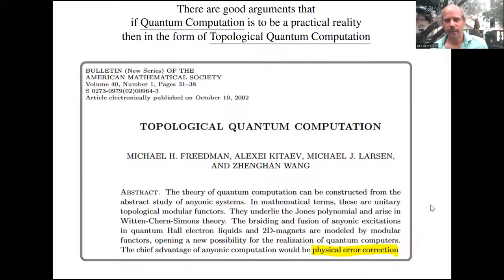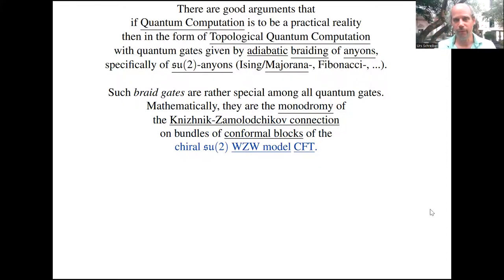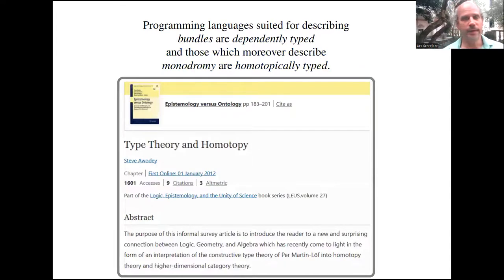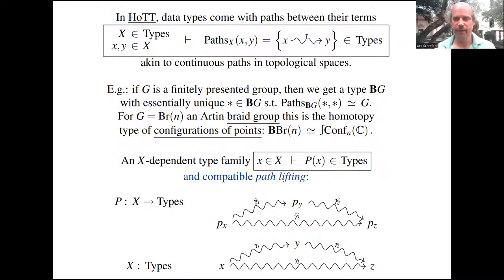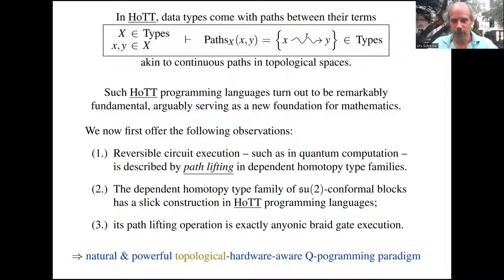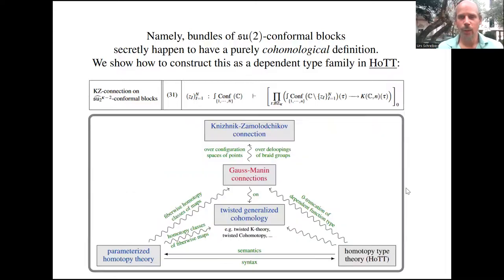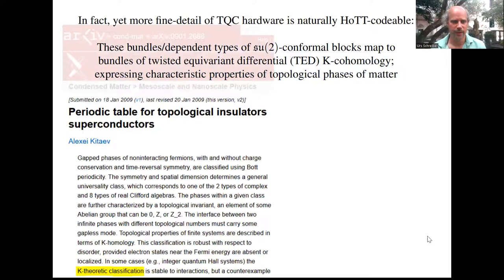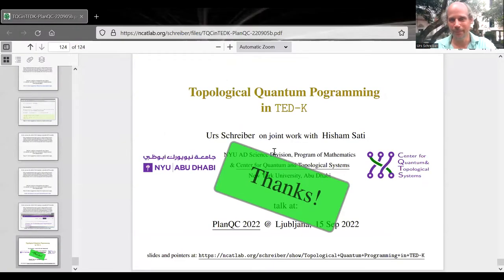[PLanQC'22] Topological Quantum Programming in TED-K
Topological Quantum Programming in TED-K

Hisham Sati (New York University, Abu Dhabi)
Urs Schreiber (New York University, Abu Dhabi)

While the realization of scalable quantum computation will arguably require topological stabilization and, with it, topological-hardware-aware quantum programming and topological-quantum circuit verification, the proper combination of these strategies into dedicated it topological quantum programming languages has not yet received attention.
Here we describe a fundamental and natural scheme that we are developing, for typed functional (hence verifiable) topological quantum programming which is topological-hardware aware ‚Äì in that it natively reflects the universal fine technical detail of topological q-bits, namely of symmetry-protected (or enhanced) topologically ordered Laughlin-type anyon ground states in topological phases of quantum materials.
What makes this work is:
(1.) our recent result that wavefunctions of realistic and technologically viable anyon species ‚Äì namely of $\mathfrak{su}(2)$-anyons such as the popular Majorana/Ising anyons but also of computationally universal Fibonacci anyons ‚Äì are reflected in the twisted equivariant differential (TED) K-cohomology of configuration spaces of codimension=2 nodal defects in the host material‚Äôs crystallographic orbifold,
(2.) combined with our earlier observation that such TED generalized cohomology theories on orbifolds interpret intuitionistically-dependent linear data types in cohesive homotopy type theory (HoTT), supporting a powerful modern form of modal quantum logic.
Not only should this emulation of anyonic topological hardware functionality via TED-K implemented in cohesive HoTT make advanced formal software verification tools available for hardware-aware topological quantum programming, but the constructive nature of type-checking a TED-K quantum program in cohesive HoTT on a classical computer using existing software (such as Agda-flat), has the potential to amount at once to classically simulating the intended quantum computation at the deep level of physical topological q-bits.
This would make `TED-K in cohesive HoTT an ideal software laboratory for topological quantum computation on technologically viable types of topological q-bits, complete with ready compilation to topological quantum circuits as soon as the hardware becomes available.
In this short note we give an exposition of the basic ideas, a quick review of the underlying results and a brief indication of the basic language constructs for anyon braiding via TED-K in cohesive HoTT. The language system is under development at the Center for Quantum and Topological Systems at the Research Institute of NYU Abu Dhabi.